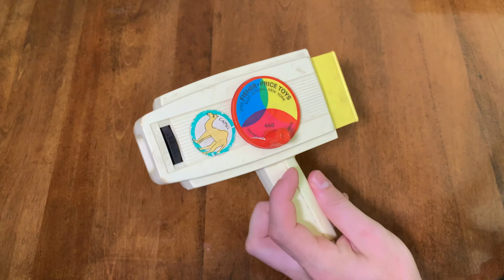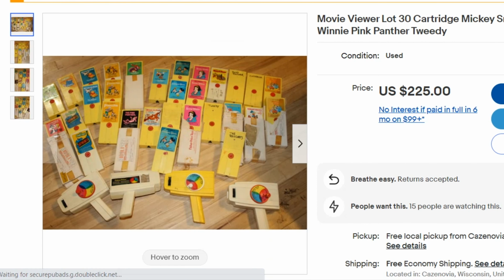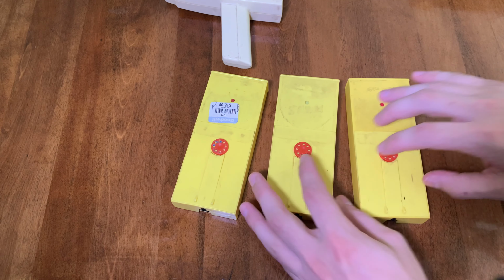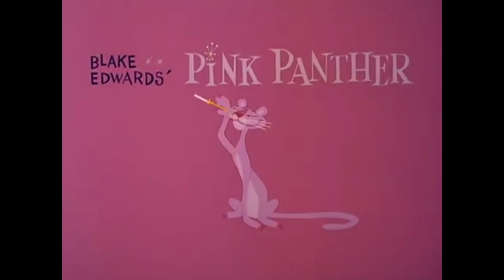The Fisher Price Movie Viewer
Here is a unique piece of film history, a toy for children, the Fisher Price Film Viewer!
0:00 The Fisher Price Movie Viewer
0:31 Pink Panther
2:24 The Alphabet
3:07 Cookie Monster in the kitchen